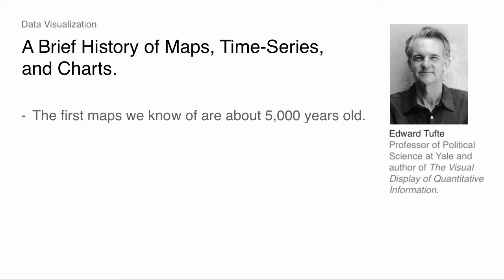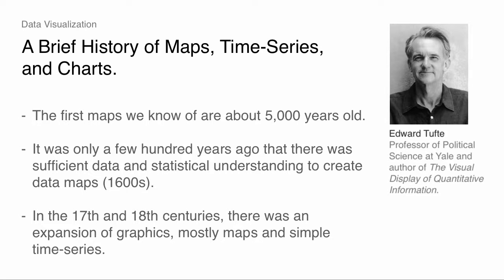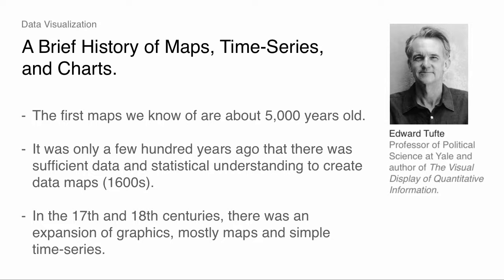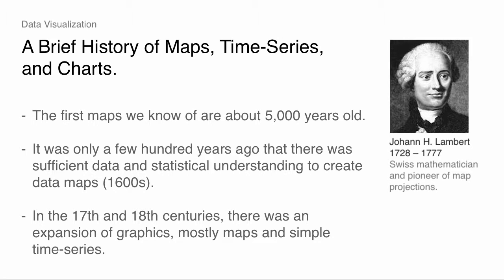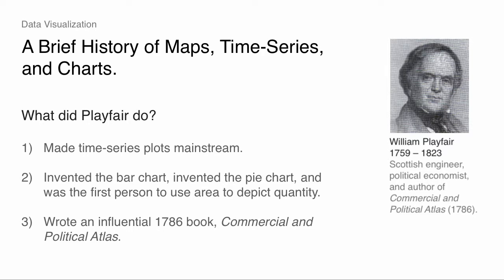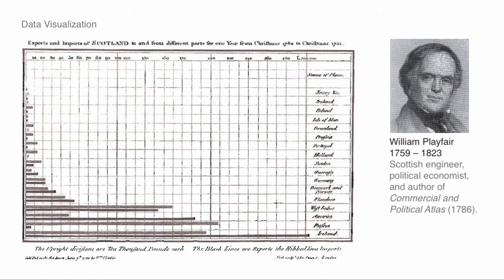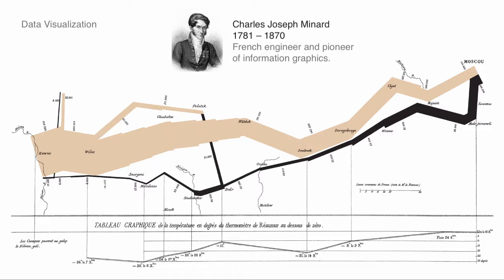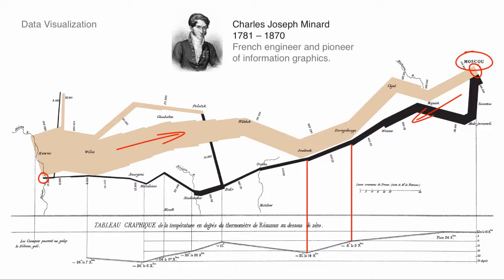A Brief History of Maps, Time-Series, and Charts